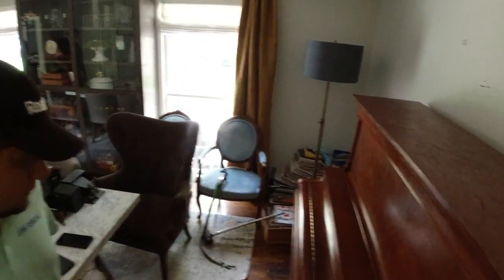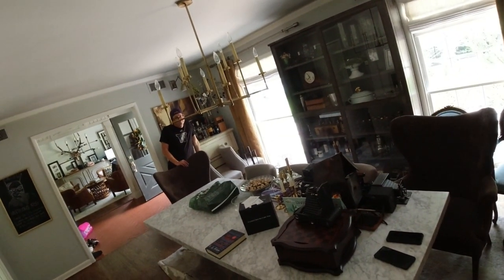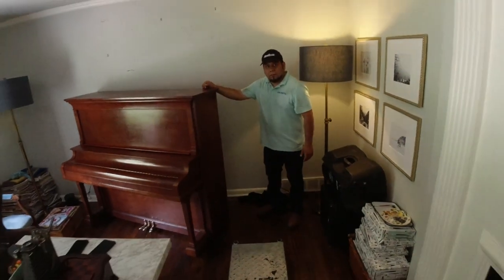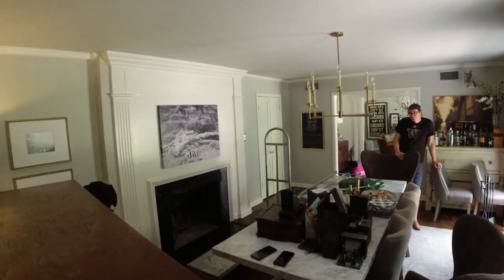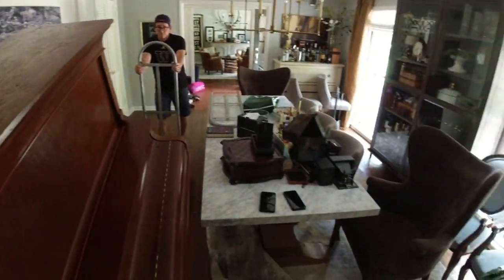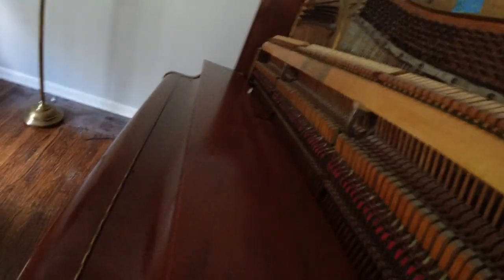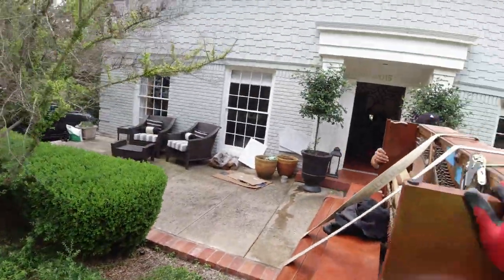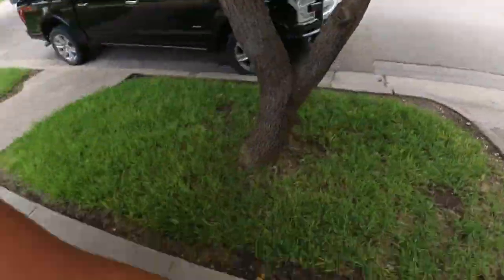New Local Junk Competitor Helps During Huge Upright Piano Removal In Fort Worth Texas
Welcome to our YouTube video series, where we take immense pride in showcasing the seamless process of removing and hauling off any size grand pianos and upright pianos for an incredibly affordable price of only $200 in the vibrant Dallas/Fort Worth area and its surrounding cities like Arlington, Plano, Irving, Garland, and Grand Prairie, just to name a few. With years of expertise and a skilled team, we're thrilled to demonstrate how we handle every piano removal project with utmost care and precision. Whether it's a grand piano or an upright piano, our professional crew makes the process hassle-free and budget-friendly. Our state-of-the-art equipment and well-planned techniques guarantee the safe handling and efficient disposal of these heavy instruments, ensuring your space is left clutter-free and ready for a new chapter. Let us be your trusted partners in removing and hauling off pianos at an unbeatable price. Join us in this exciting video series and let the melody of piano removal fill your space with harmony and joy! Are you looking to start a junk removal business? Join the #1 educational resource for all things junk removal, the University of Junk Removal. Book your FREE 15 minute junk removal consultation at

Do you already have a junk removal business and are tired of not getting your phone to ring or paying too much money in paid advertising? Let me show you personally how to take your business to the next level. Book your FREE 15 minute junk removal consultation at